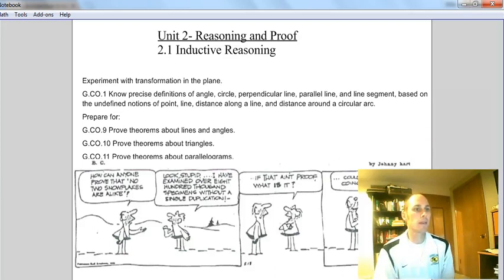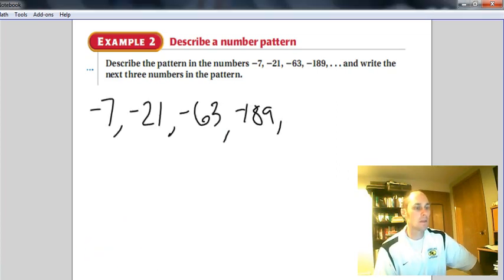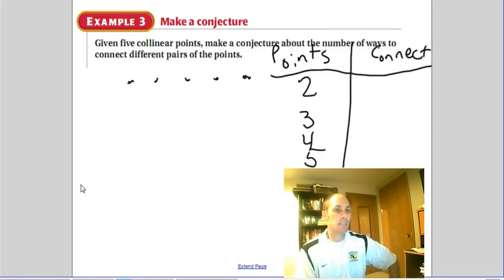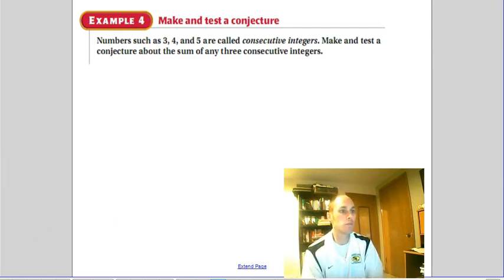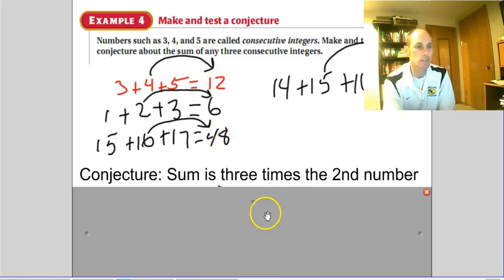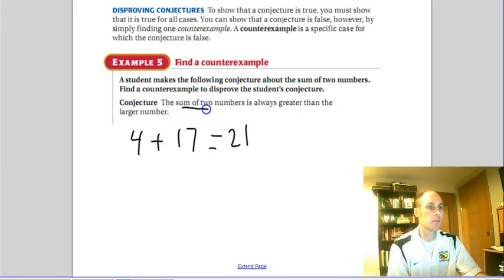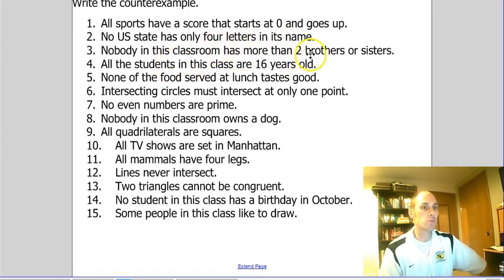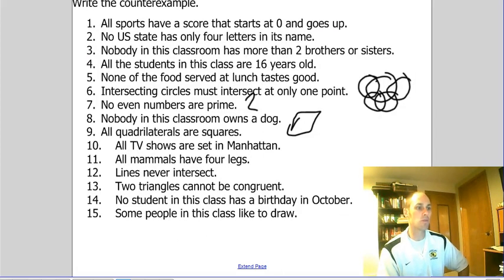Geometry 2.1 Inductive Reasoning